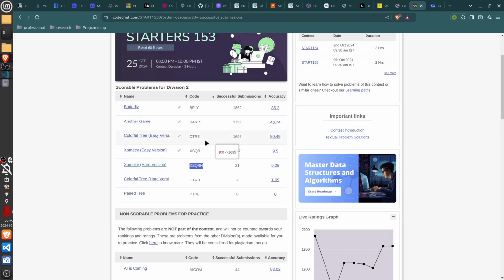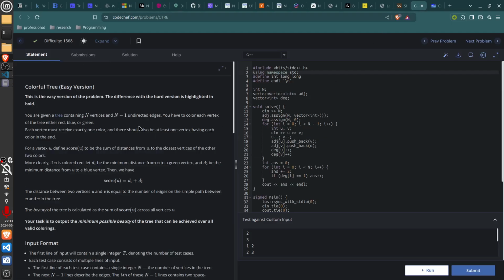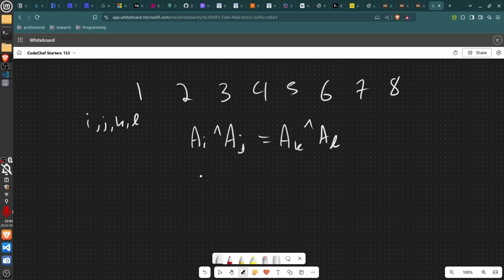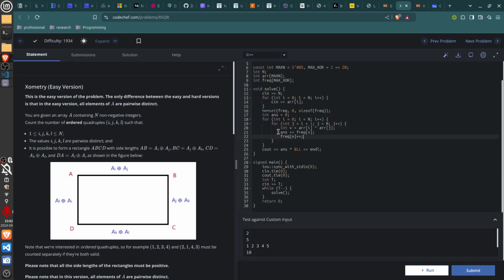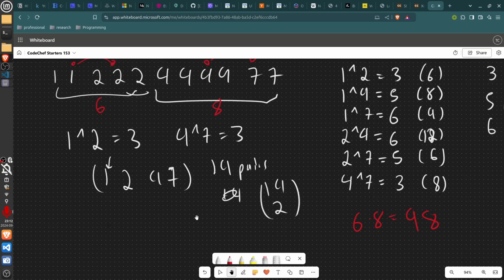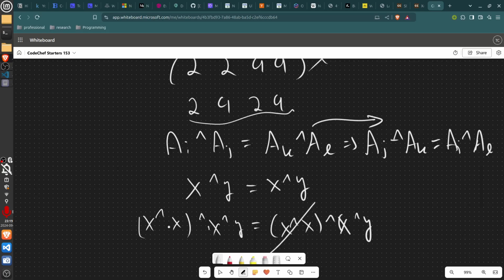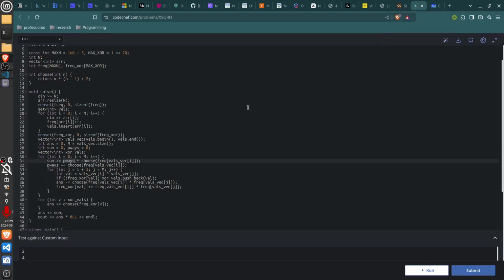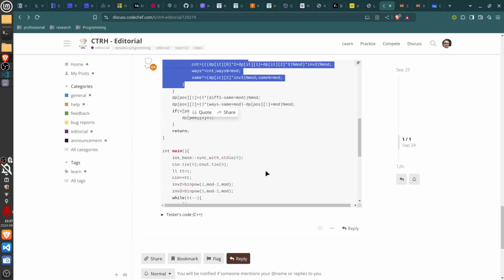CodeChef Starters 153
Solution to problems ABCDE from div 2